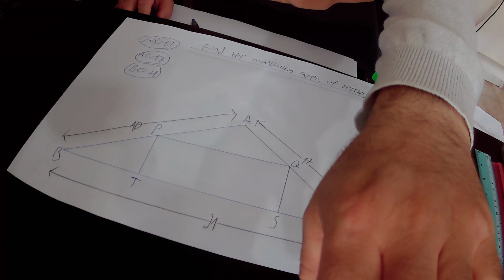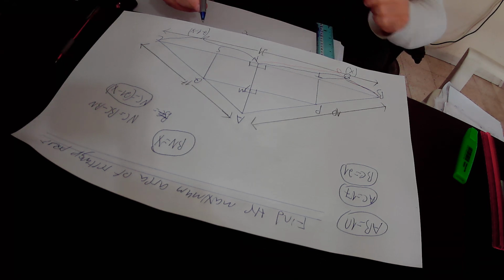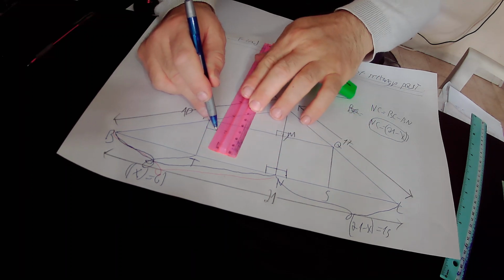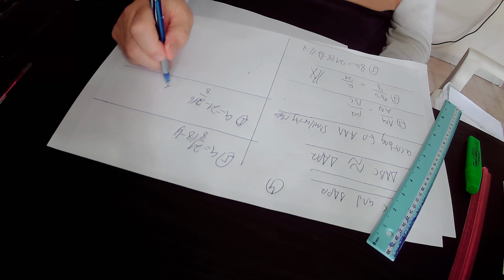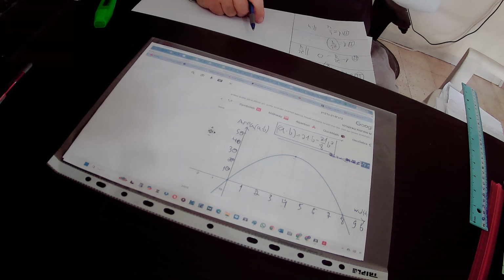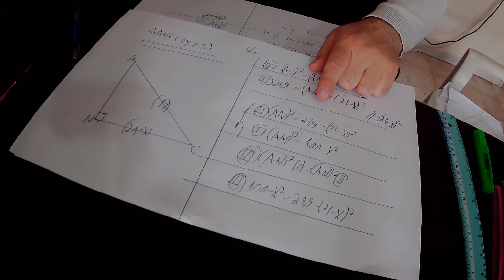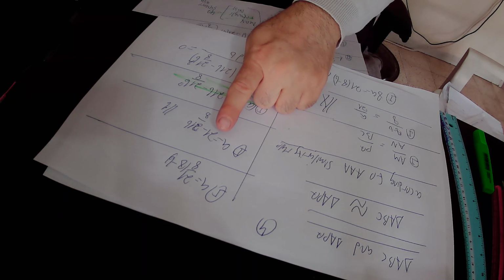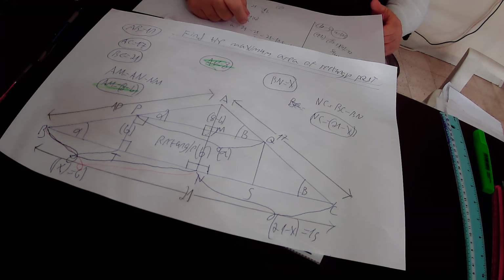Find the maximum area of Rectangle inside a Triangle